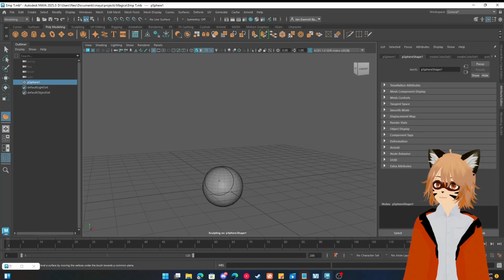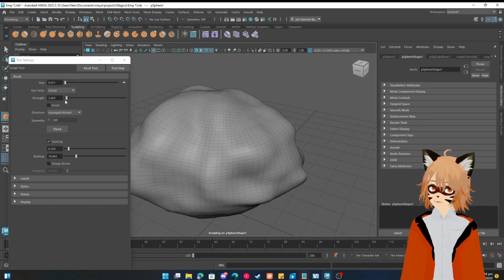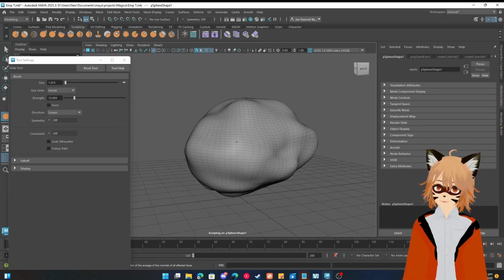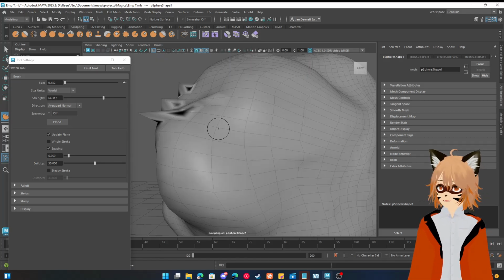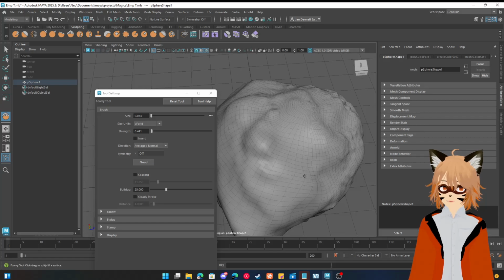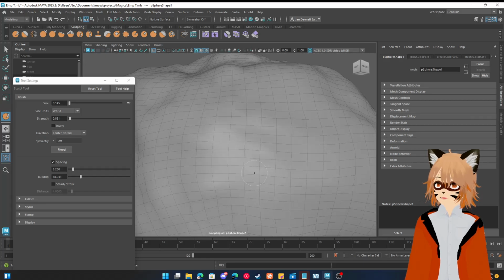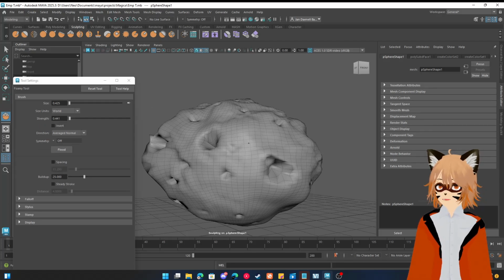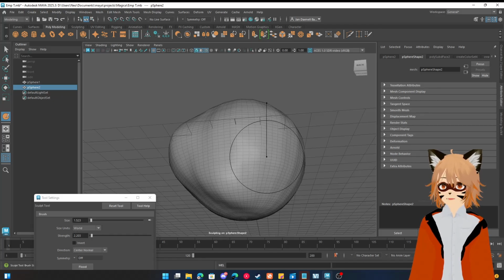Sculpting in Maya Activity